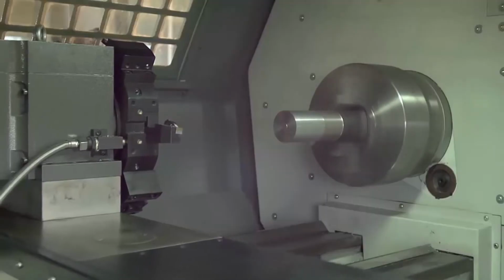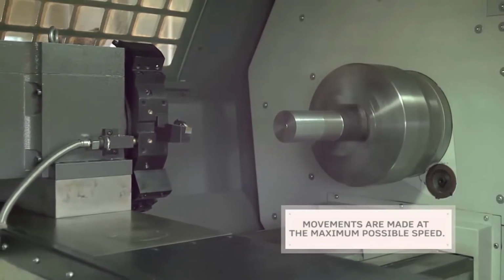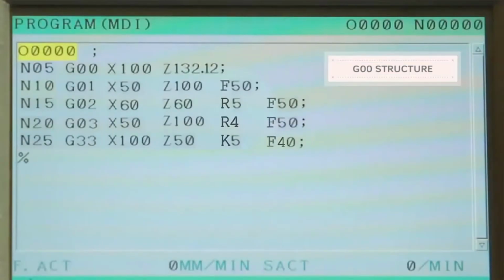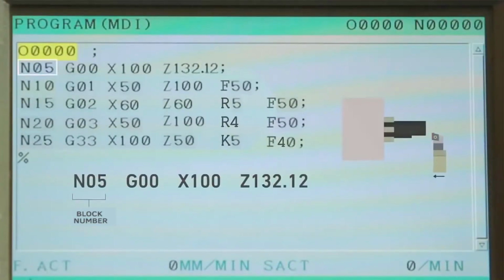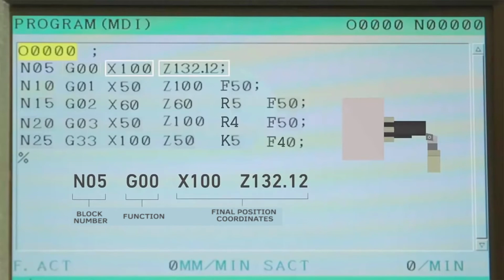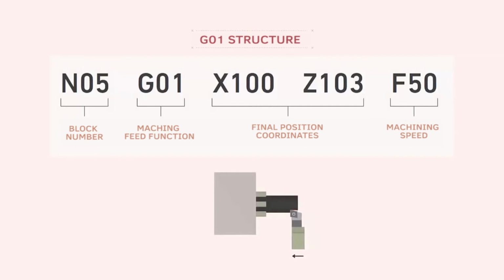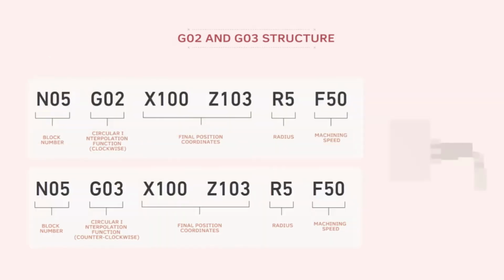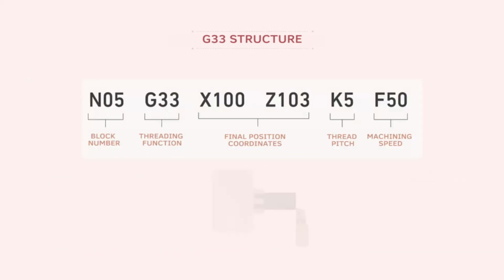07 Commands, Cycles and Dimensions 001